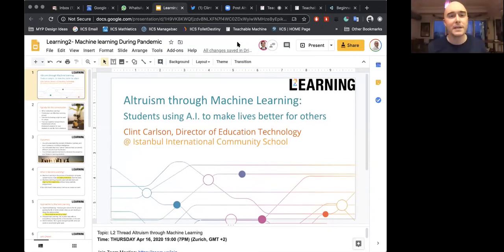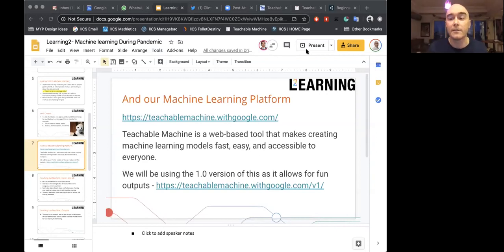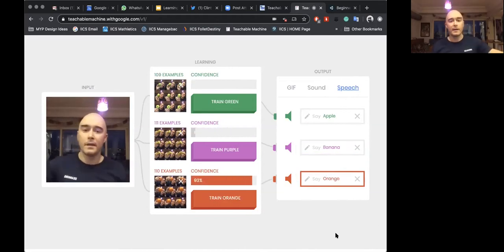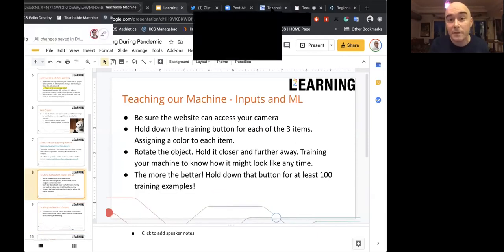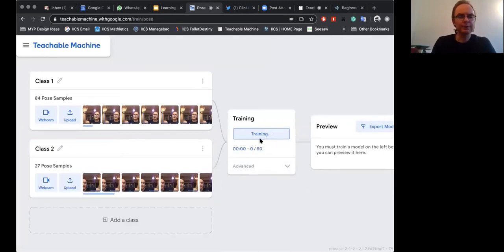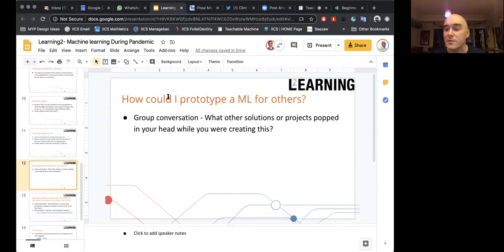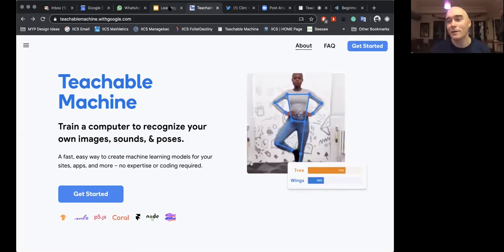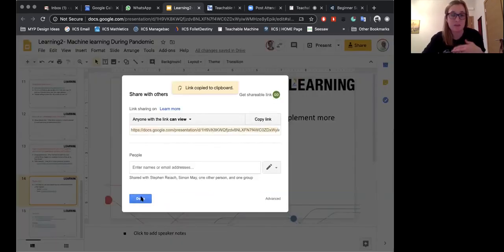L2 Virtual Threads - AI